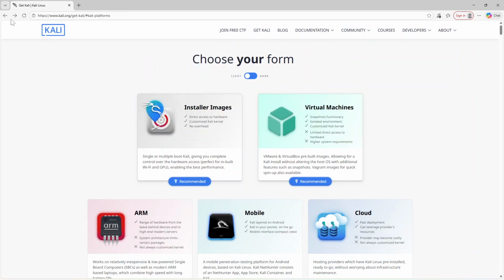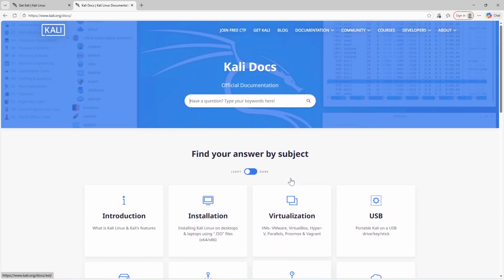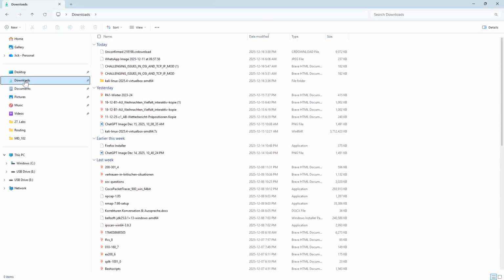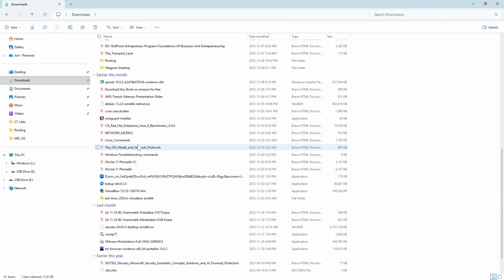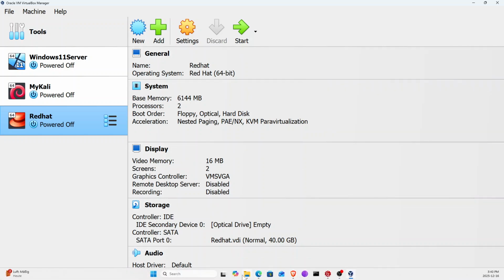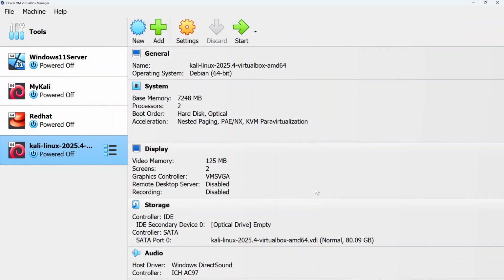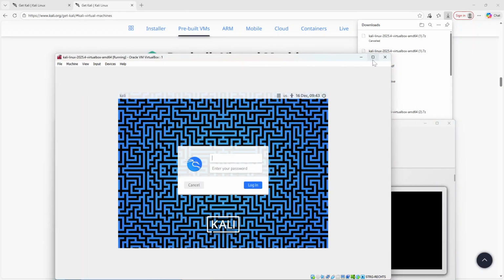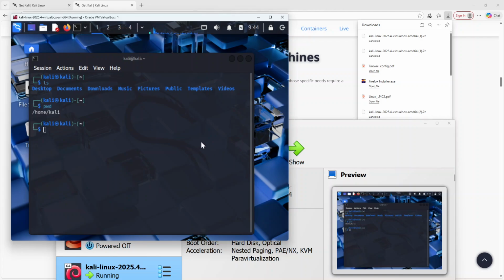Install Kali Linux on VirtualBox (Step-by-Step)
Beginner’s Guide: Install Kali Linux on VirtualBox (Step-by-Step)

Want to start learning ethical hacking and cybersecurity but don’t know where to begin? In this video, I’ll show you how to install Kali Linux on VirtualBox step by step — perfect for beginners with no prior experience.